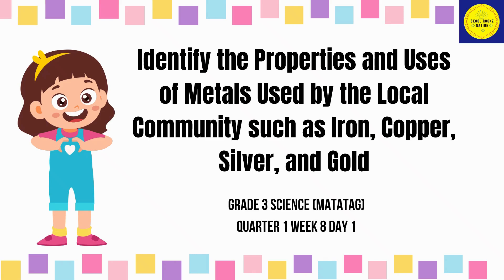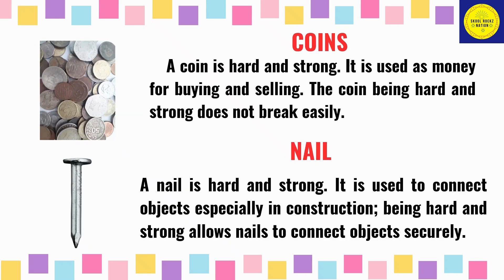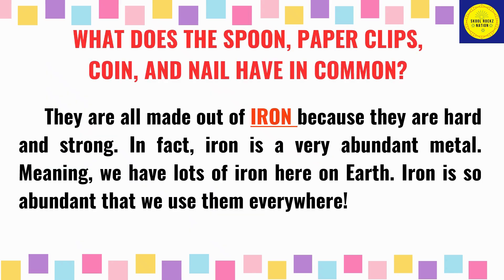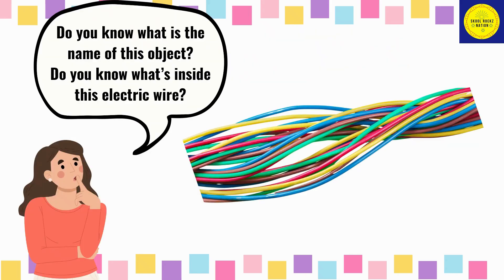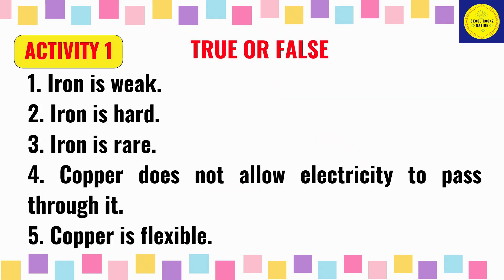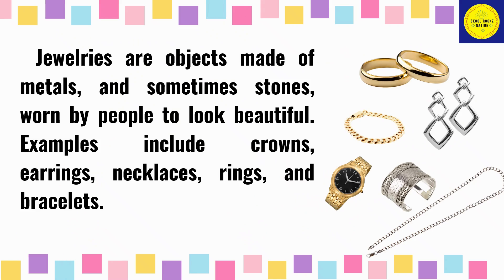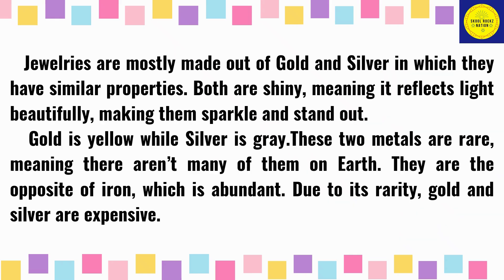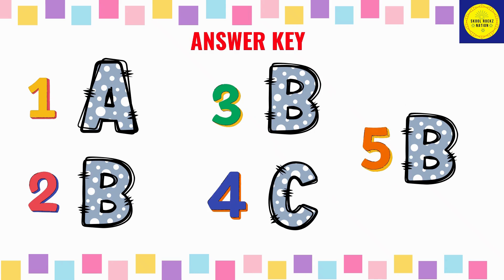SCIENCE: Properties and Uses of Metals (Iron ,Copper ,Silver& Gold)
This is a Grade 3 Science lesson from DepEd's REvised K-10 Curriculum (MATATAG).

Music: Claudio The Worm - The Green Orbs    • Claudio The Worm – The Green Orbs (No Copy...